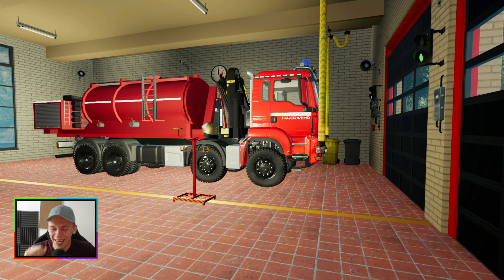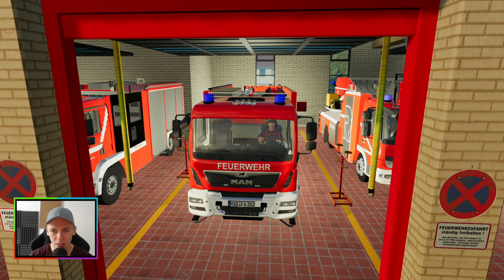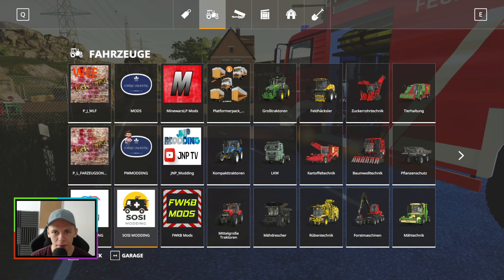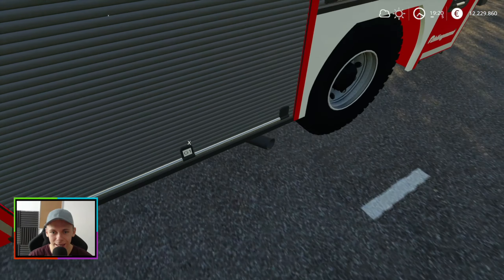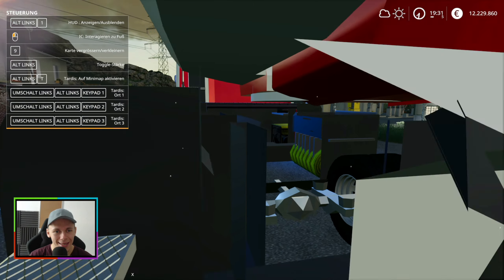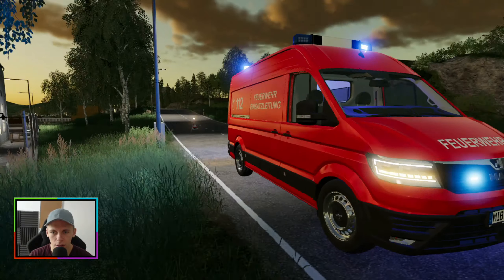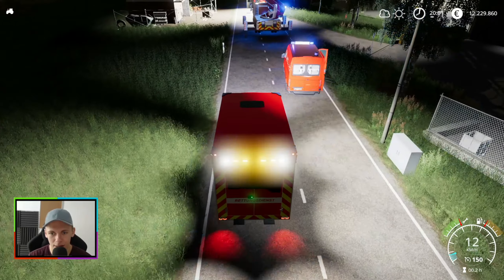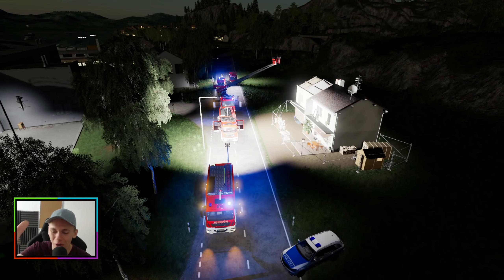Gebäudebrand: Einsatz für den Löschzug der Berufsfeuerwehr